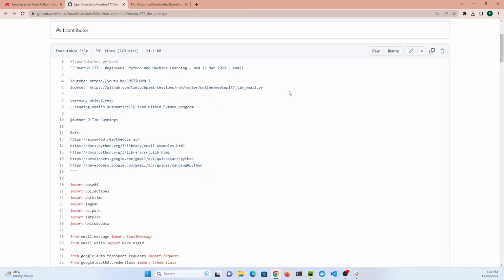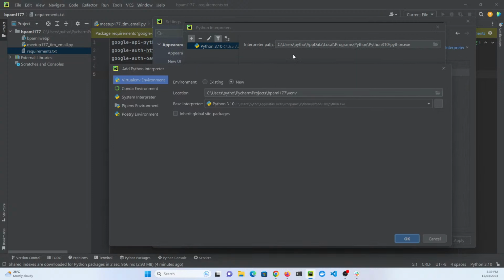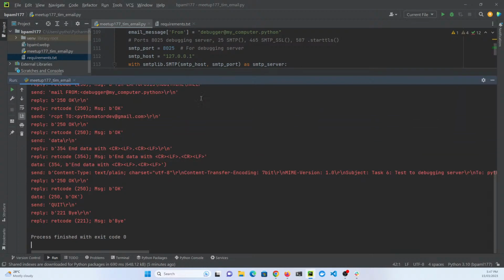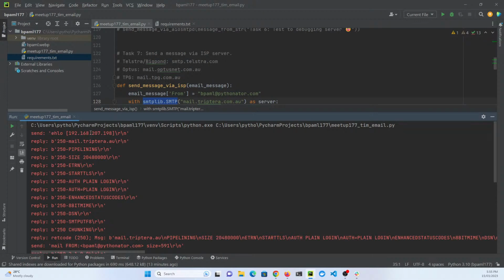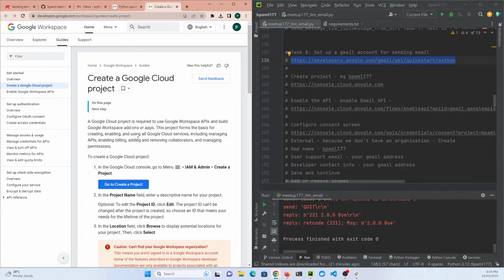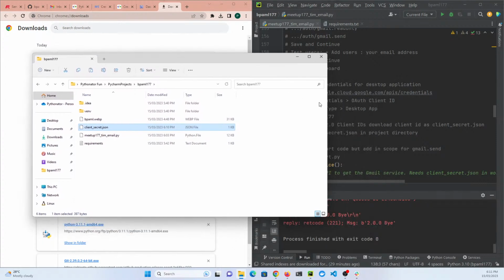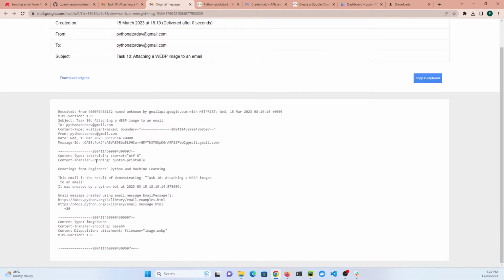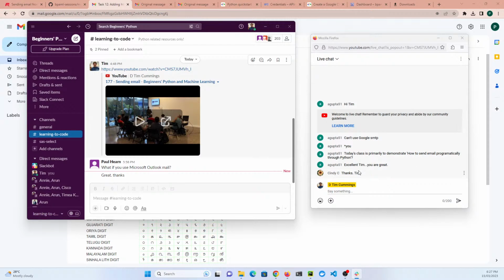177 - Sending email - Beginners' Python and Machine Learning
In this session the learning objective is:
How to send emails from Python scripts

This session will NOT use Google colab notebooks. It requires Python 3.8 or later installed on your local computer. You will also need a gmail email account and/or knowledge of your ISP's SMTP server details. It is better if you have both but either one is fine. I recommend also an IDE such as PyCharm Community Edition.